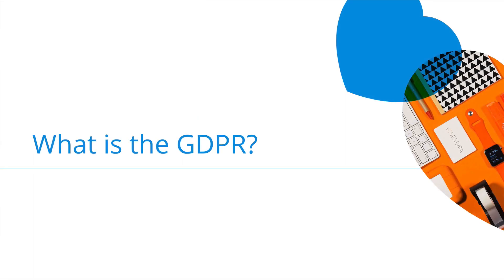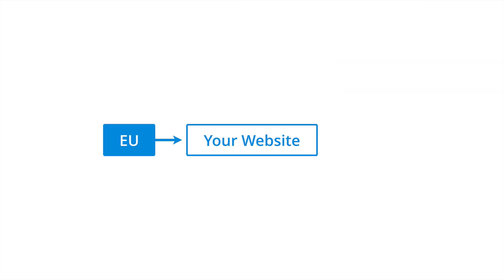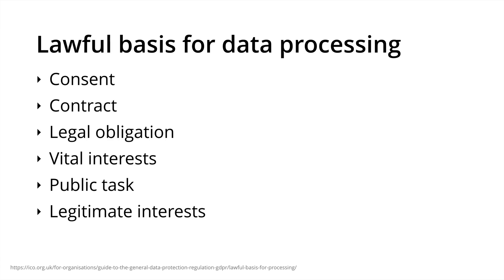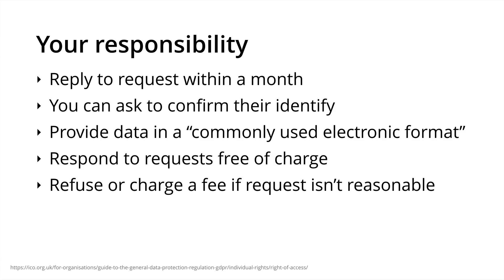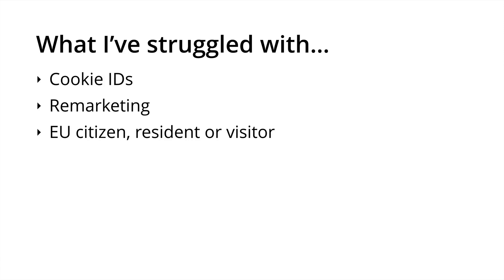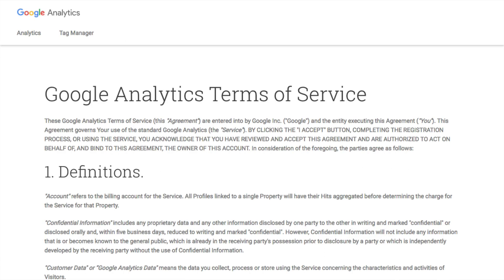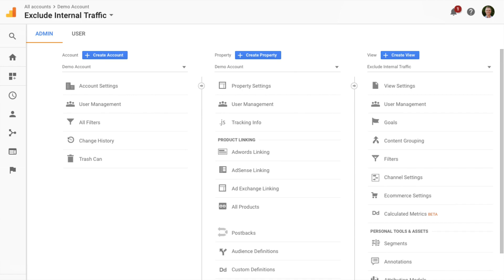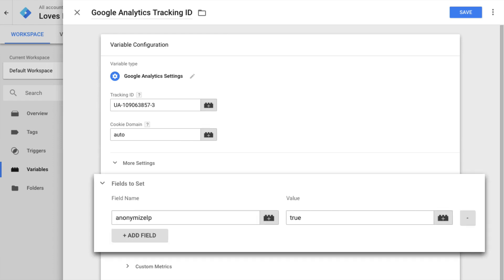GDPR & Google Analytics: All The Important Stuff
Learn all the important stuff about the GDPR and Google Analytics including... what it is, does it apply to you, your responsibilities and the data privacy features available in Google Analytics. And all of the usual disclaimers apply... This is my personal take on the GDPR and since there can be major differences in the way your organization handles data, you should always seek your own legal advice.